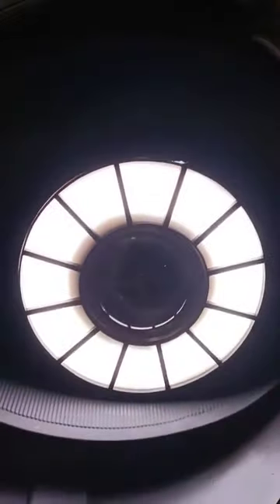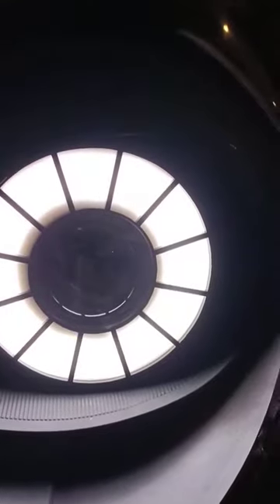Matiz gelik dizayn fara tuning.matiz_tuninguz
obuna boʻlishni unutmang
kimga shu xizmatla kerak boʻlsa